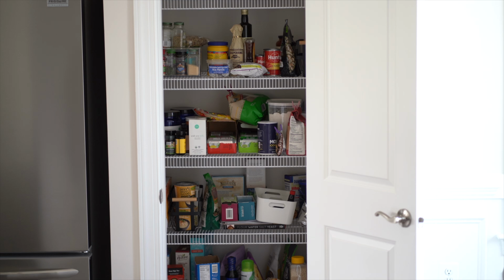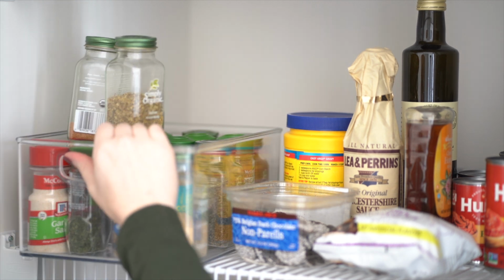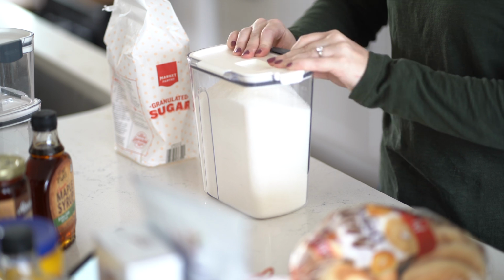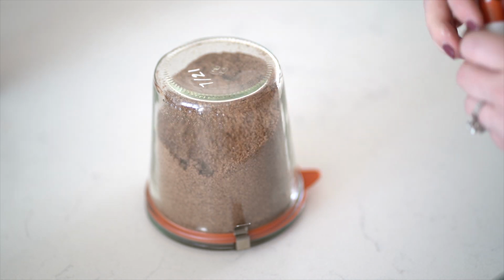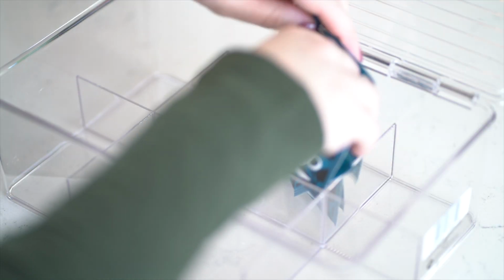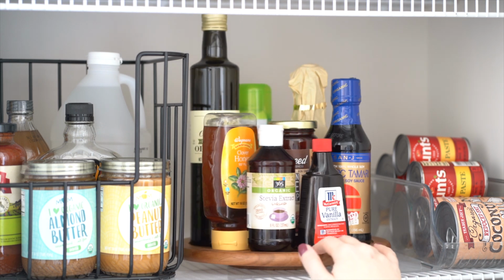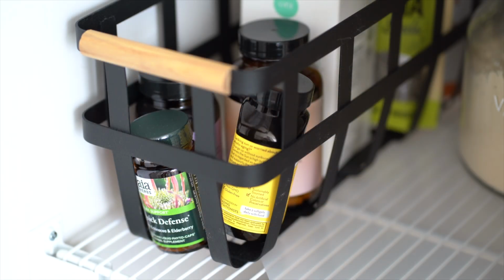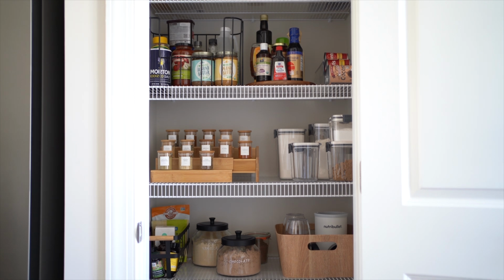Pantry Makeover | Organize With Me!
The pantry makeover is finally happening! I’ve been planning and saving for it since earlier in the summer, and I have two goals for this project: 1. make it functional. Since I've been budgeting over the last two years, I've learned that a key to staying on track with my grocery spending is using the pantry wisely. It helps me save money, reduce waste, and make fewer trips to the grocery store, which is always nice. With the move though, my focus has been on other rooms and the pantry has been neglected, as you can clearly see. So, today I'm going to fix that. My second goal is to make it beautiful. I watched a bunch of The Home Edit episodes in preparation. 😂 Let's clean and organize together! - Ashley

Timestamps -

0:00 - pantry makeover project goals
1:04 - prep
1:39 - containers
2:47 - labels
3:05 - baskets & bins
4:13 - pantry tour
5:56 - how the pantry is like my budget

Items Mentioned -

• Airtight containers (I think this is the 2020 set of the ones I have):

• Faux wood bins (they are actually paperboard):

• Spice Jars (these are super popular! The best price is usually on Amazon, but they go in and out of stock quickly. Here are some similar options):

• Etsy Spice Labels:

• Bamboo Spice Shelf (similar):

• Can organizer is old, but I think the brand is iDesign like the tea organizer:

• Small Lazy Susan (similar):